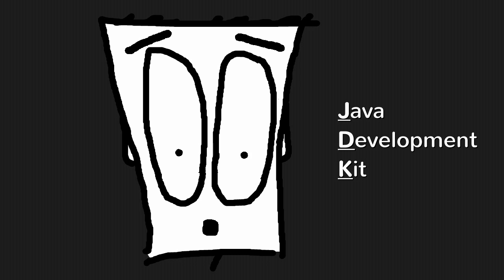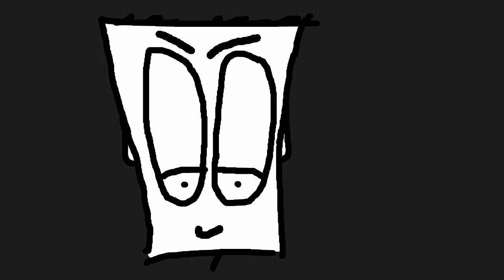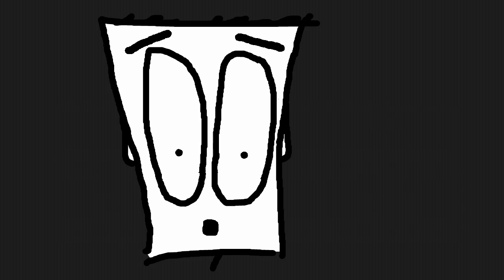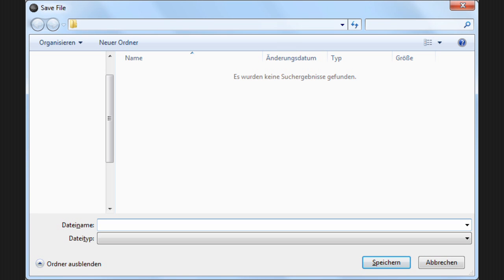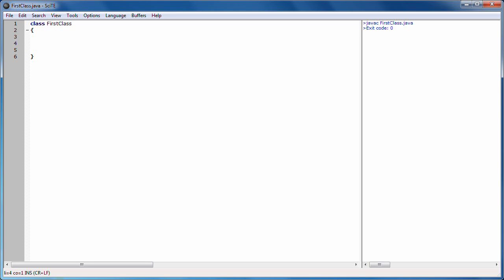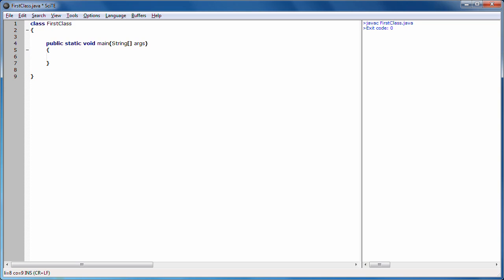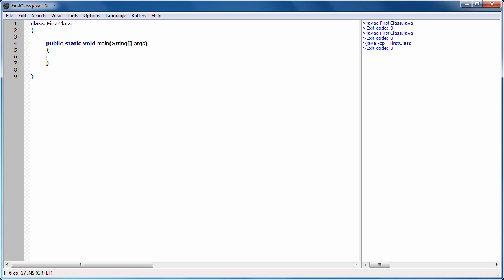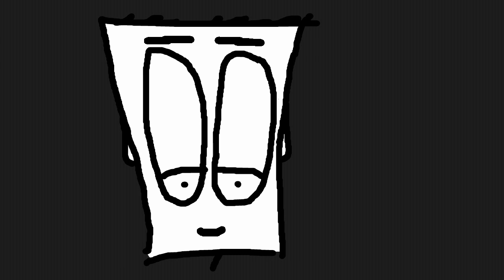Java: Preparations and the first program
In this episode i talk about the tools you need to create your own (first) programs and we manage to create the first working code!